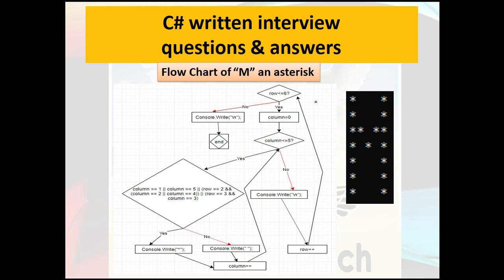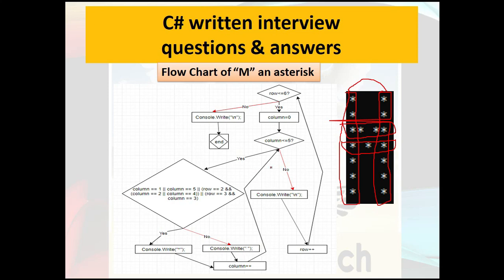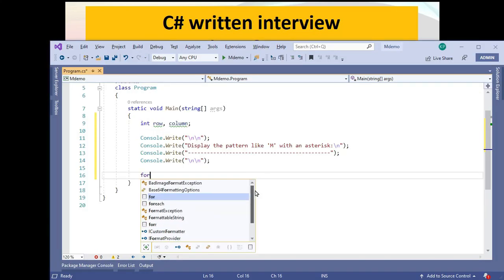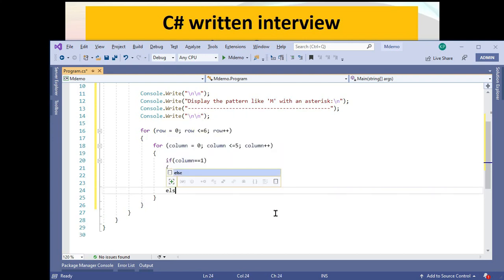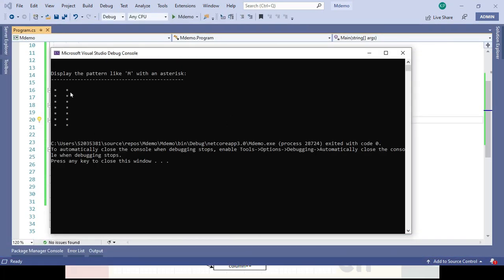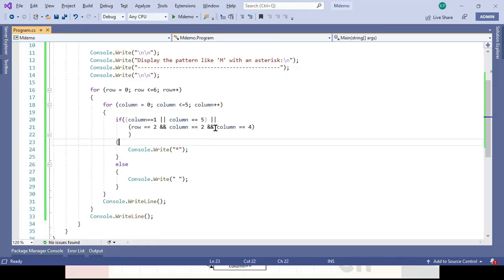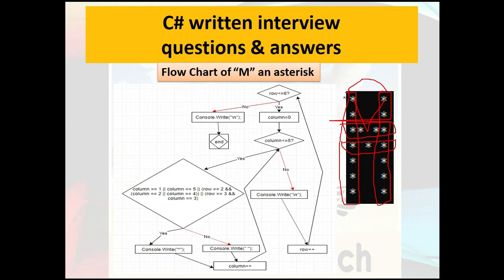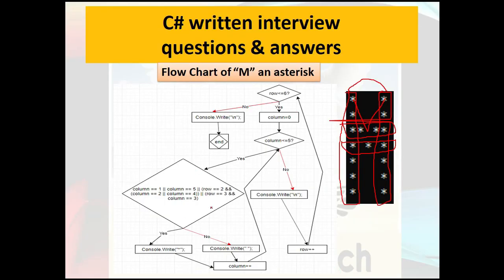C# | star pattern | Asterisks pattern | Alphabet Pattern | Print M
Learn how to create an alphabet pattern letter M in C# using asterisks. This is a great beginner programming project that is fun and challenging. In this tutorial, you will learn the basics of C# programming and how to use loops and conditional statements to create complex text art designs.

This video is perfect for beginners who want to learn how to code in C#. It is also a great resource for more experienced programmers who want to learn how to create unique and creative text art designs.

Unlock your creative potential with our easy-to-follow tutorial on creating an impressive Alphabet Pattern 'M' in C# using asterisks. Whether you're a beginner or seasoned coder, our step-by-step guide ensures you can craft this captivating pattern with ease. This project is not only fun but also serves as an excellent introduction to C# programming basics. As you follow along, you'll not only learn valuable coding skills but also create a unique and creative text art design that's bound to impress your friends. So, join us on this exciting journey to master the art of coding and show off your programming skills on platforms like YouTube. Get ready to create, learn, and have fun with C# Alphabet Pattern 'M'!.

C# Alphabet Pattern M with Asterisks - Easy Tutorial.
How to Create an Alphabet Pattern M in C# with Asterisks.
C# Alphabet Pattern M - Step-by-Step Guide.
Generate an Alphabet Pattern M in C# with Asterisks.
C# Alphabet Pattern M - Beginners Tutorial.
C# Alphabet Pattern M - Easy and Fun Programming Project.
Learn How to Create an Alphabet Pattern M in C# with Asterisks.
C# Alphabet Pattern M - Create a Cool Text Art Design.
C# Alphabet Pattern M - Impress Your Friends with Your Coding Skills.
C# Alphabet Pattern M - Fun and Challenging Programming Exercise.
C# Alphabet Pattern M - Learn the Basics of C# Programming.
C# Alphabet Pattern M - Create a Unique and Creative Text Art Design.
C# Alphabet Pattern M - Show Off Your Programming Skills on YouTube.